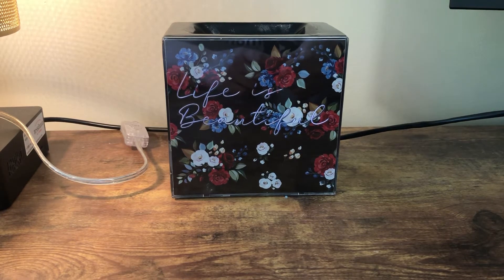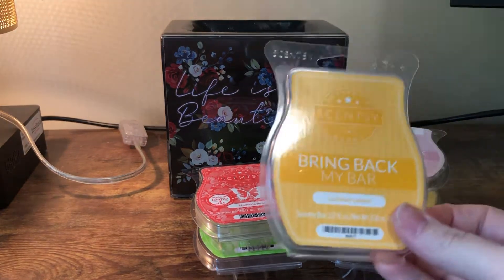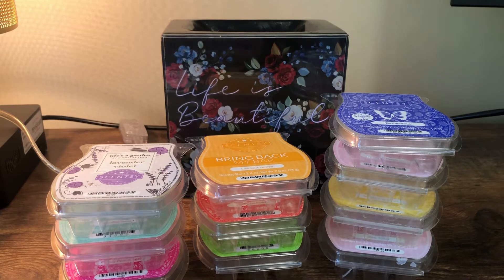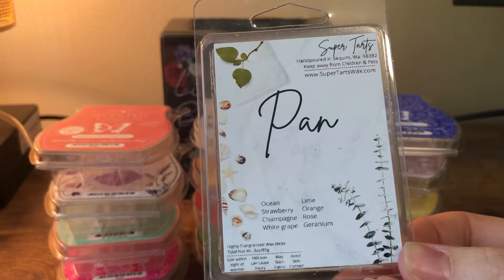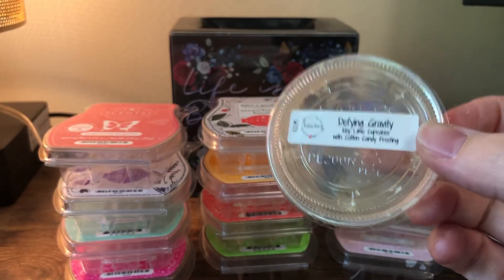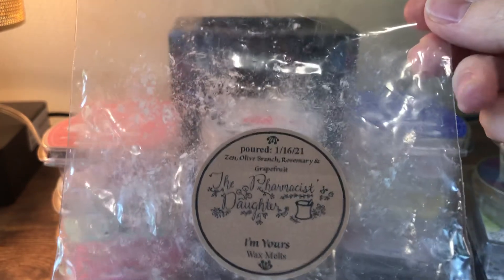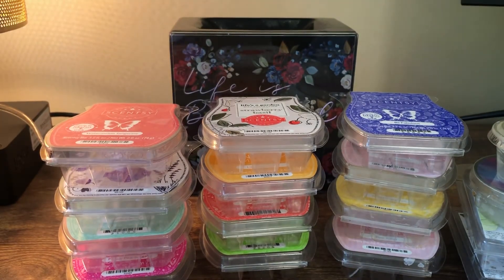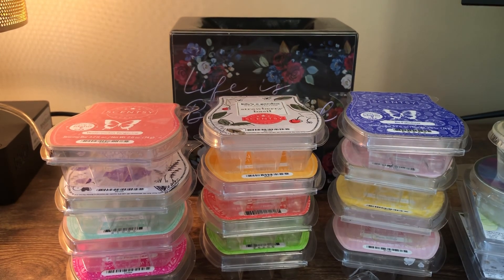April 2021 Wax Empties